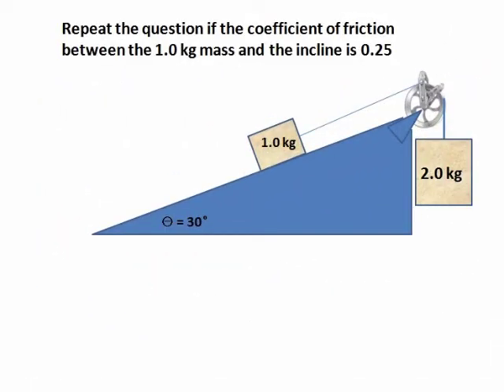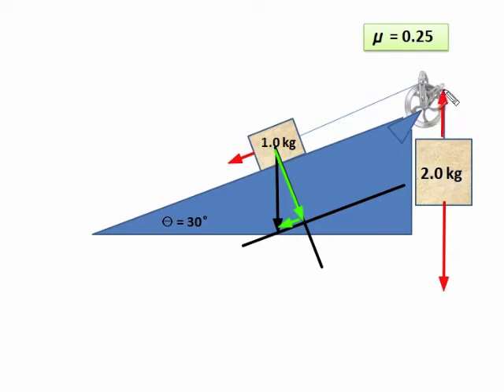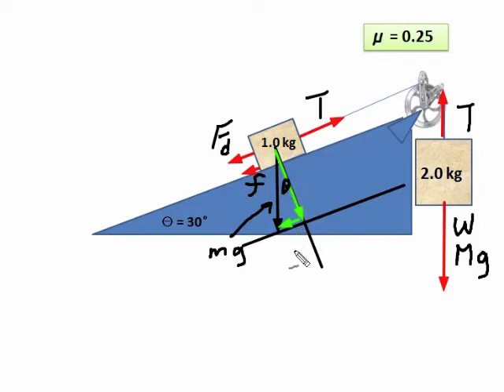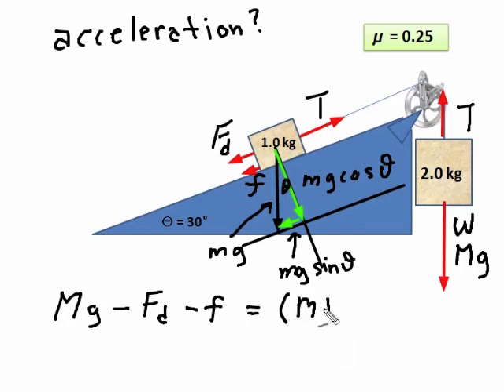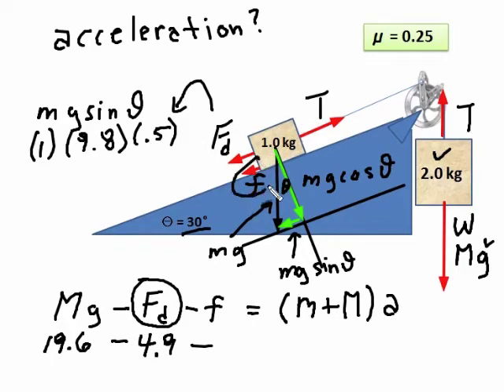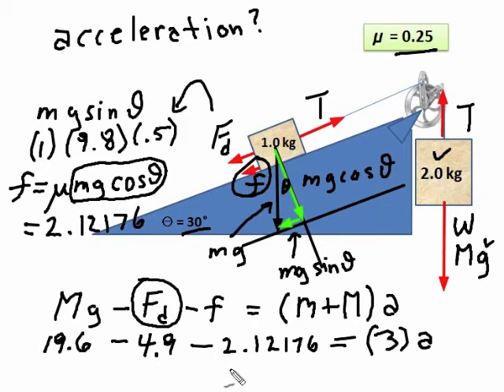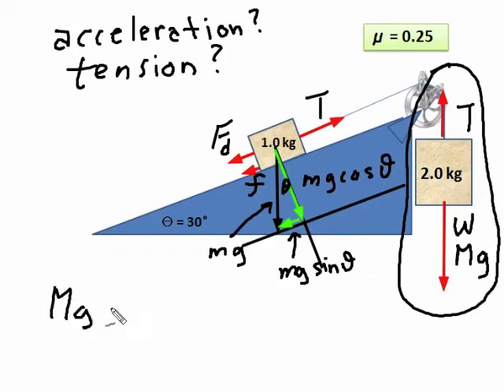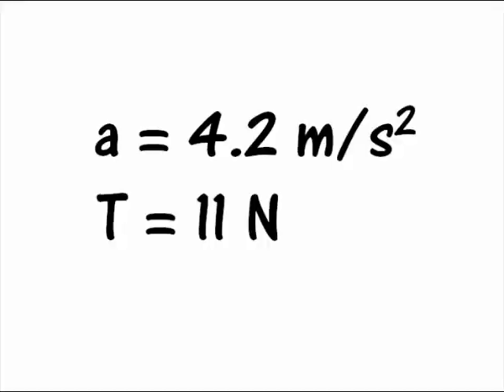Forces: Two Blocks on an Incline—Including Friction—Sample Problem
This video explains how to calculate forces on an incline when friction is taken into consideration.